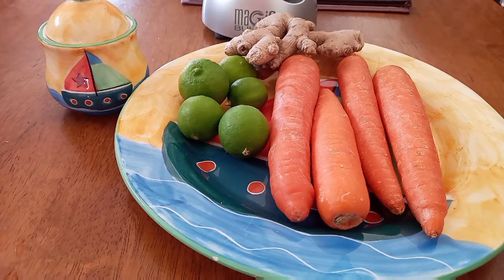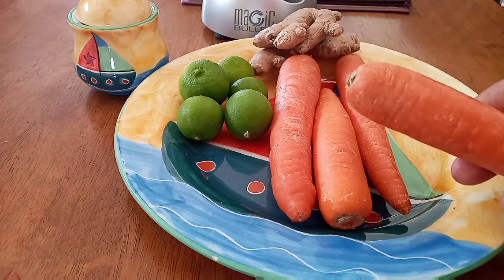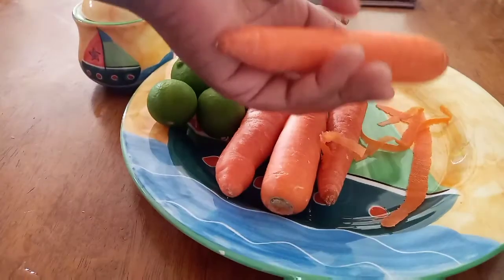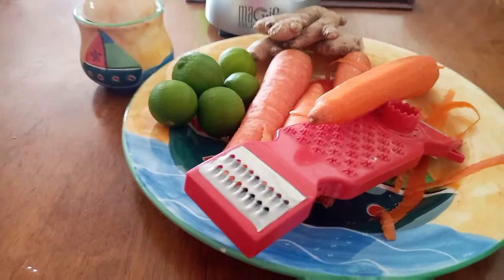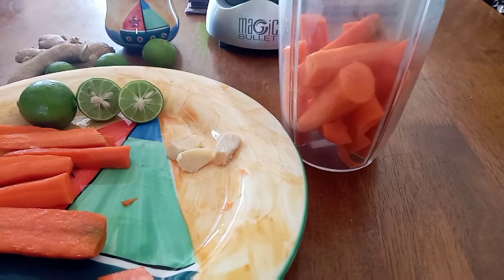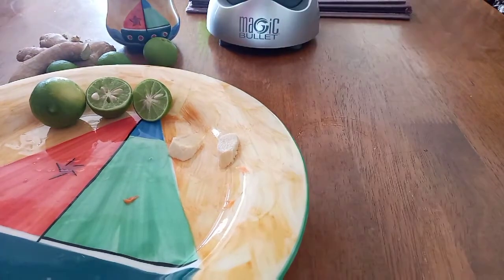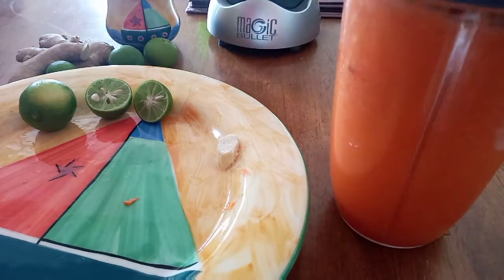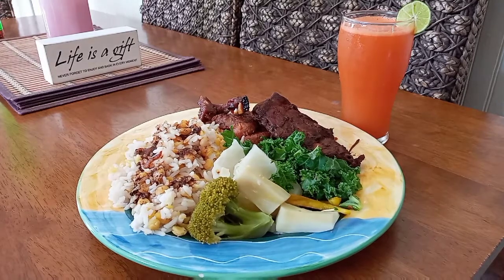Carrot & Ginger Drink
Carrot & ginger drink,hey guys I saw this on Chef channel and I said I'll make it foe my family it was so good, let me know if you have ever tried it.